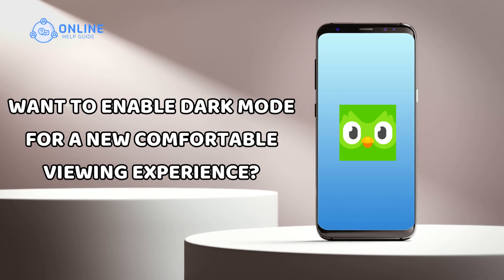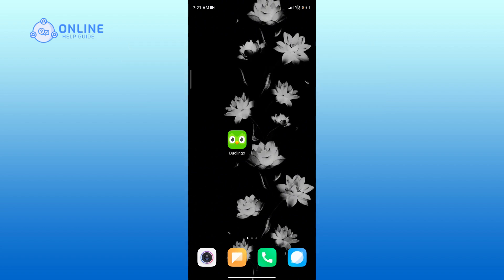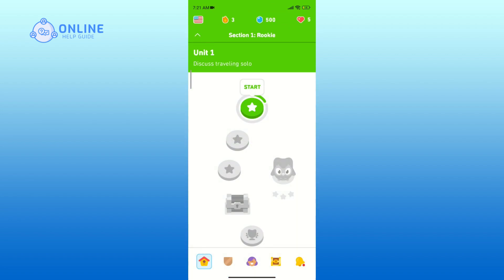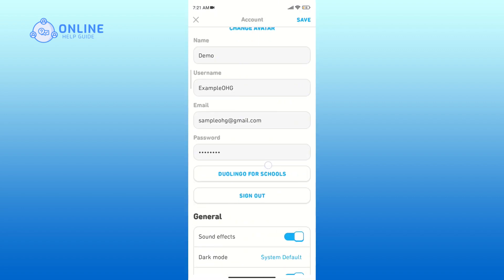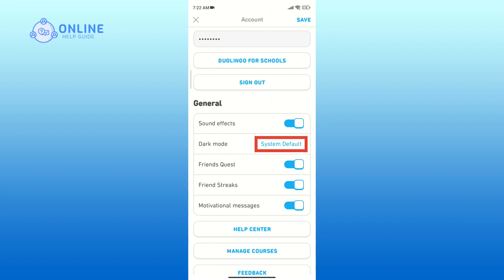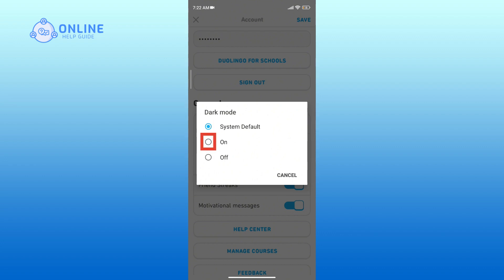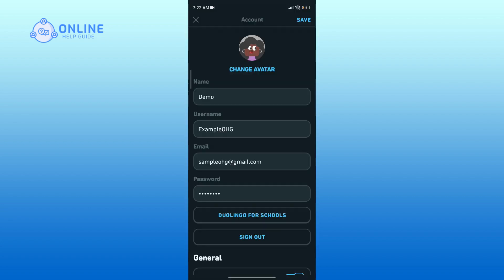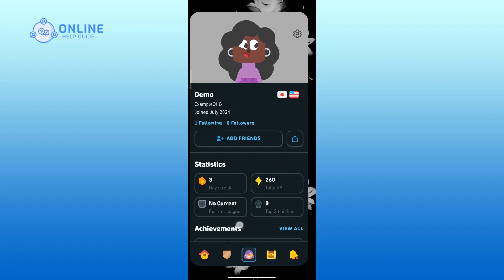How To Enable Dark Mode on Duolingo? 2024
Want to enable dark mode in Duolingo for a more comfortable viewing experience? In this video, I'll show you how to enable dark mode in Duolingo. Let's get started!

Begin by launching the Duolingo app on your device.
Look for the avatar icon at the bottom of the screen and tap on it.
On the top right corner, click on the gear icon to go to settings.
Within settings, you’ll see a section named 'General'. Here, you'll find the option 'Dark Mode'.
By default, this setting is set to 'System default'.
To turn on dark mode, tap on ‘System Default’.
You'll see three options: 'System default', 'On', and 'Off'.
Tap on 'On' to enable dark mode.
Finally, don’t forget to tap ‘Save’ in the top right corner to apply your change.
That’s it! You’ve successfully enabled dark mode in Duolingo.